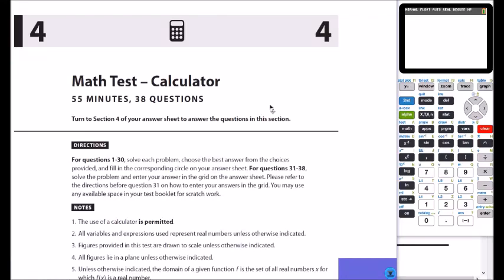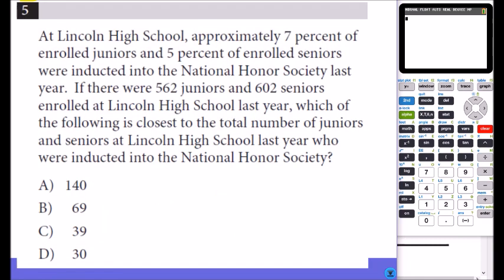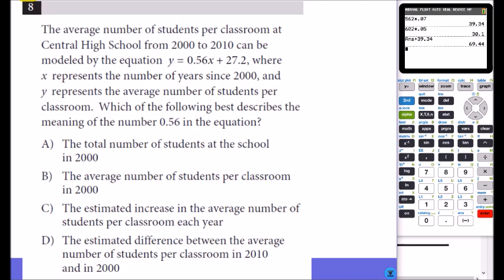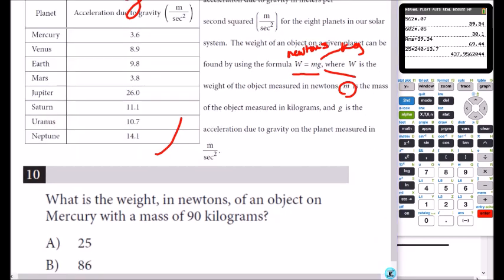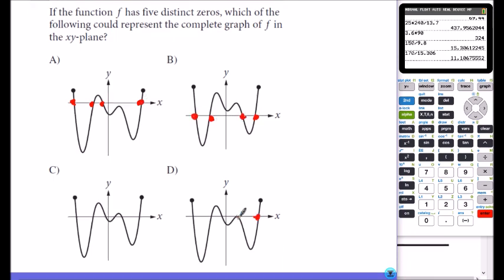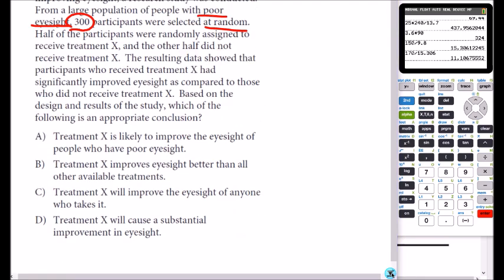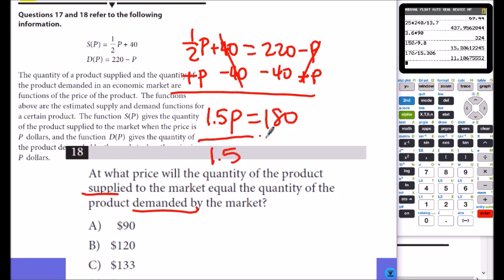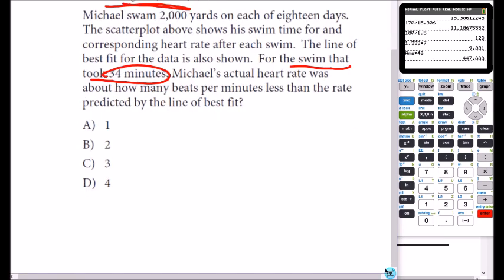NEW SAT Practice test #3 Section 4 Part 1 #1-20: MATH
Print Practice Test #3